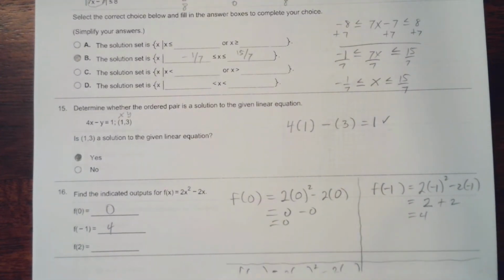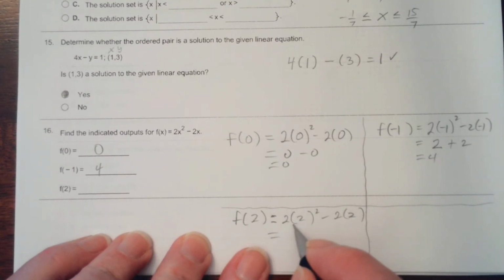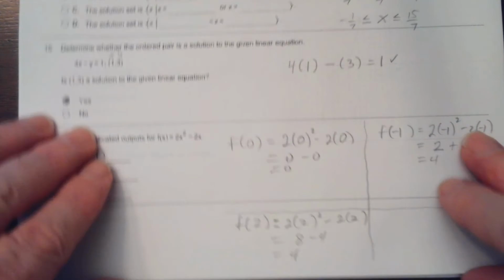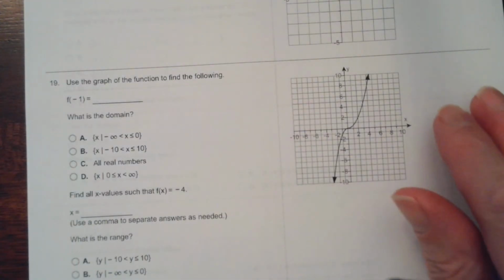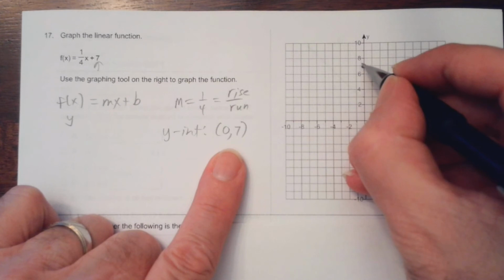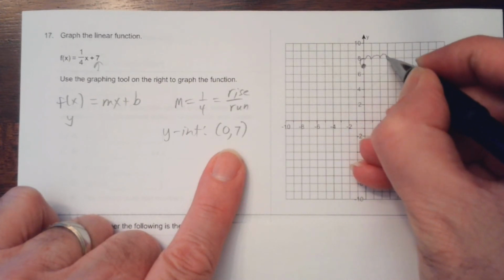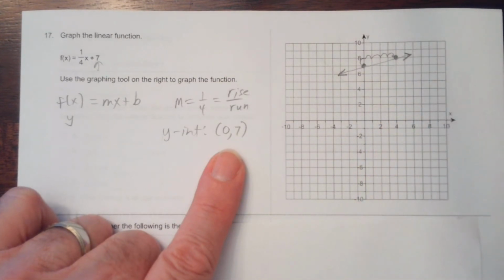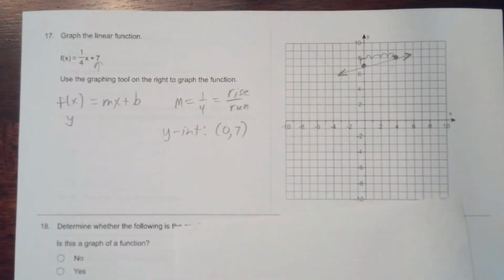Test 1 Review 11-20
A video going over the Test 1 Review in a College Algebra Co-Requisite course.